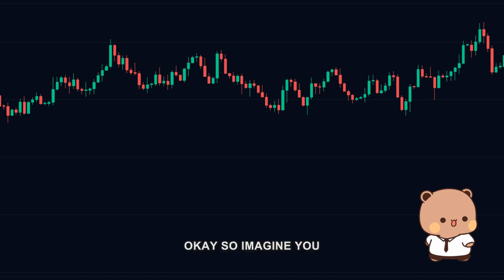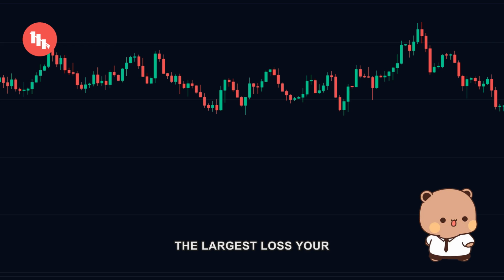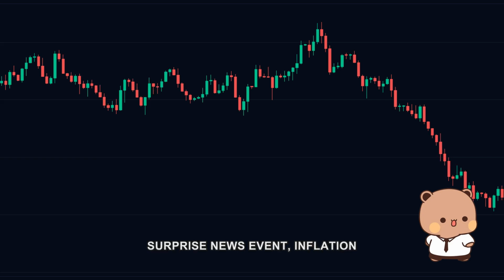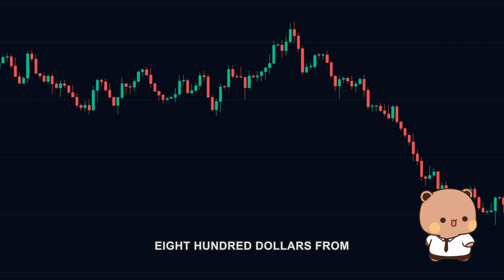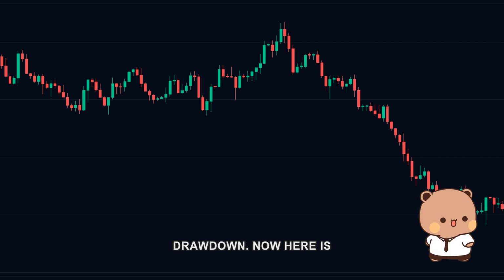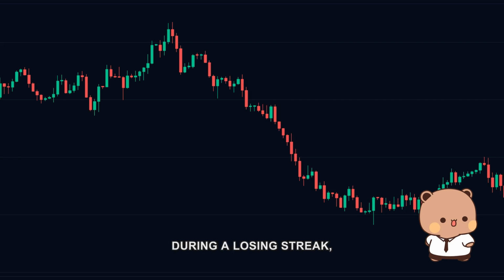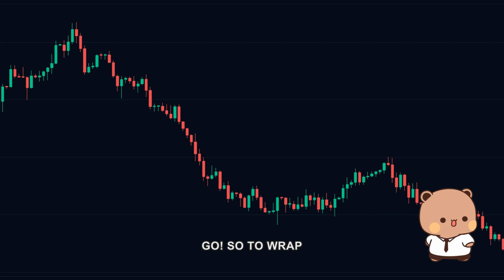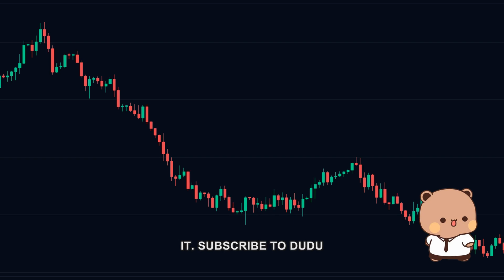📉 Max Drawdown Rules Explained – Are You Breaking Them Without Knowing?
Hey traders! 🐻 Dudu here, and today we're breaking down one of the most important risk management concepts you NEED to understand — Max Drawdown Rules! Whether you're trading a funded account or your own capital, hitting your max drawdown limit can end your trading journey fast. In this video, I'll explain what max drawdown actually means, how daily and overall drawdown limits work, and the simple rules you must follow to protect your account. These risk management strategies have saved Dudu's honey jar more times than I can count! 🍯 Perfect for beginner traders and prop firm challengers alike. Watch till the end — there's a tip most traders completely overlook!